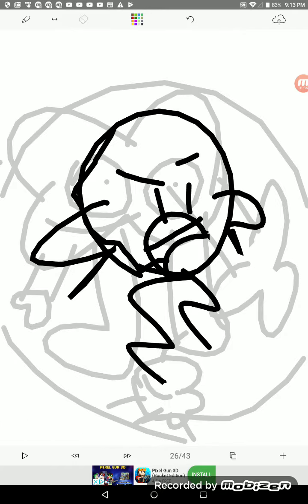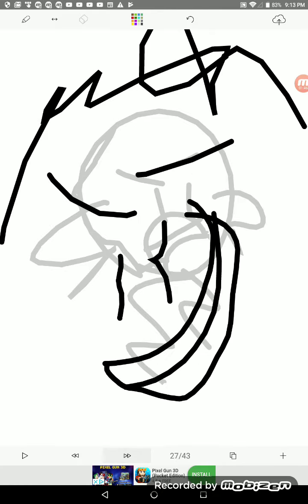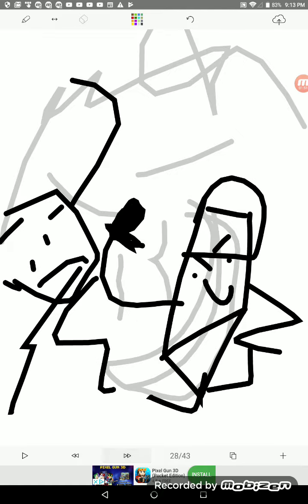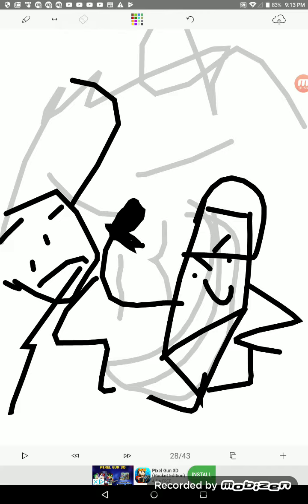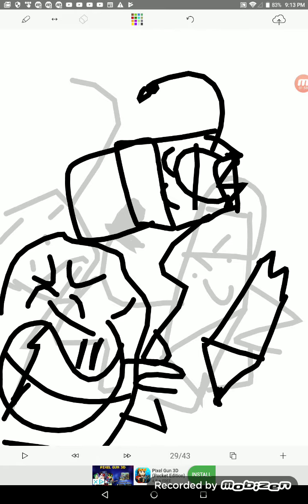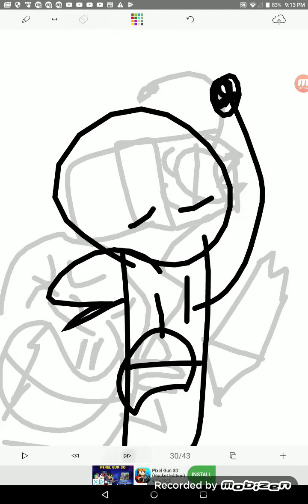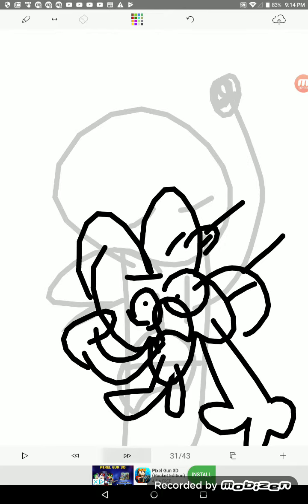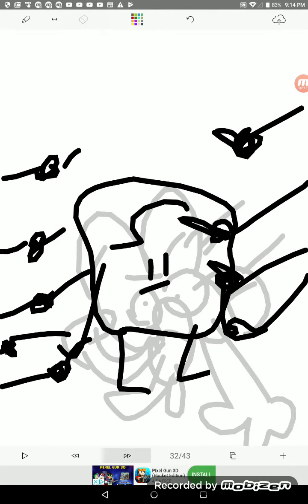BFBFM2 : don't abuse pencil!!